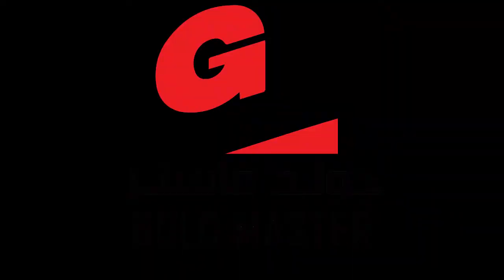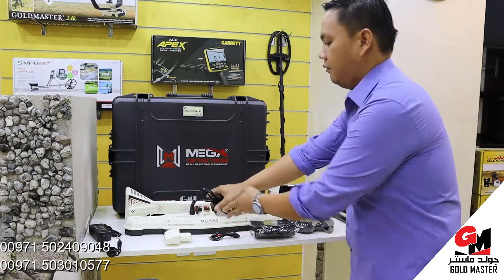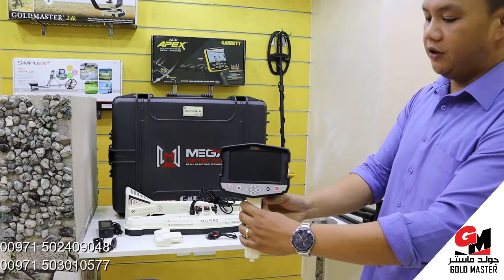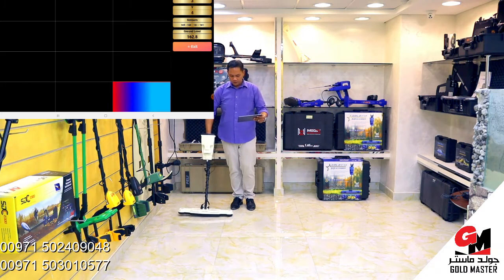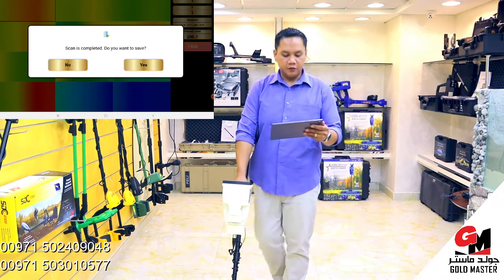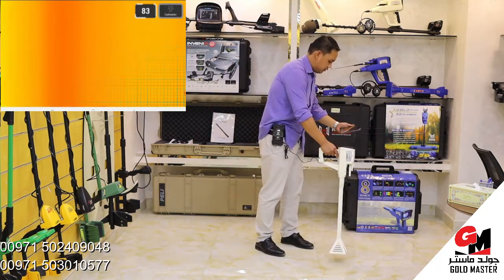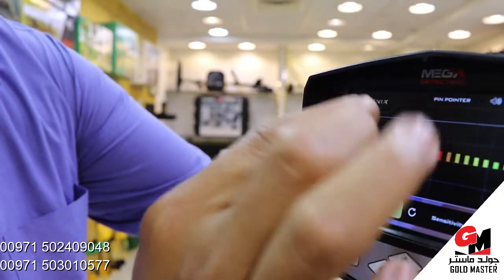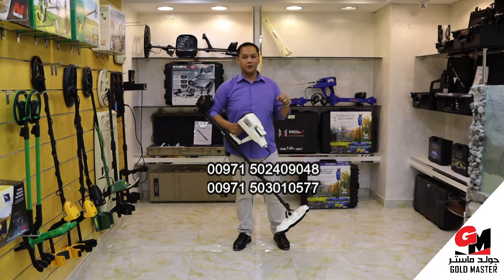The latest German 3D gold detectors, Phoenix gold detector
The latest Germany 3D gold detector, Phoenix

Mega Detection company provides, via Phoenix 3D ground scanner, an effective professional device with 3 search systems suitable for professional prospectors and treasure hunters looking for antiquities and gold treasures.
Phoenix provides a rich visual user experience by displaying the results of the 3D ground scan either directly on the device screen or via an Android tablet via the powerful analysis app “Multi Visual Analyzer” which provides all the tools to analyze the scan data visually.
On the other hand, although it is a device intended for professionals, the device is easy to use, thanks to its multi-language modern software program, which is carefully designed to facilitate the process of adjusting the settings
and various scanning options as well as displaying the results.